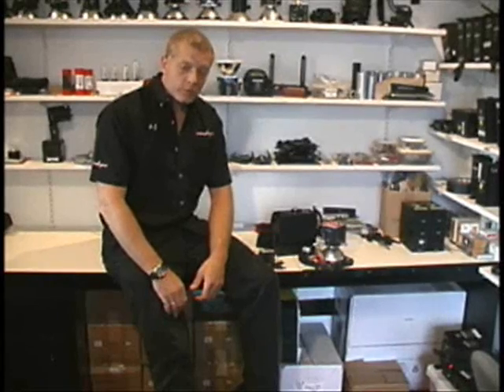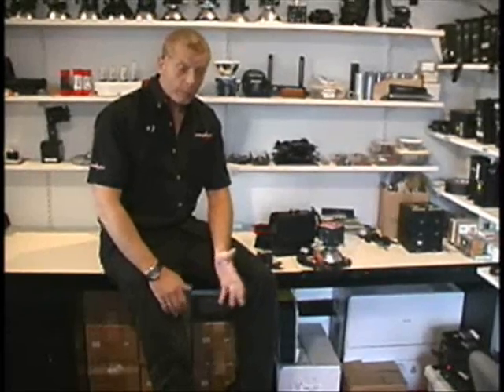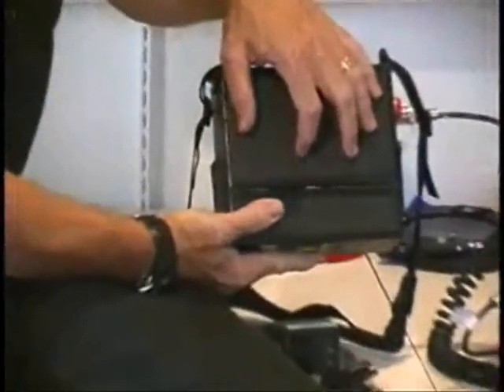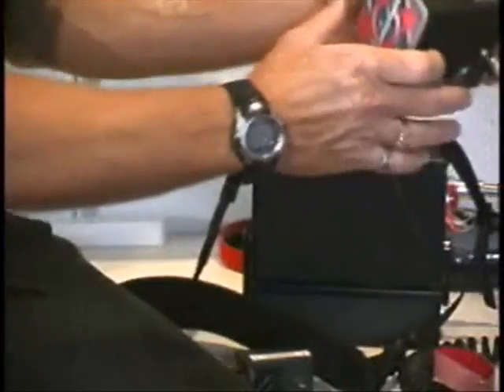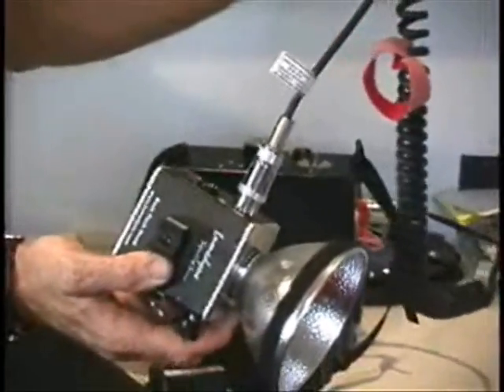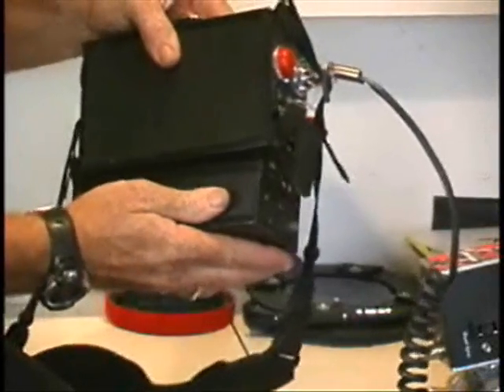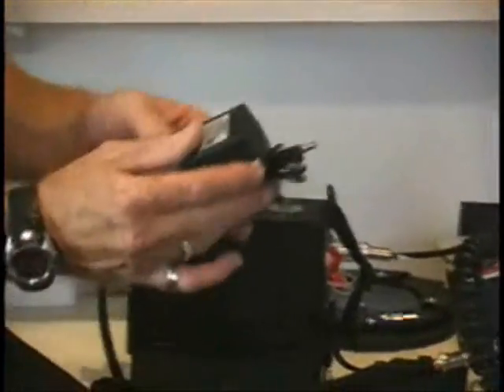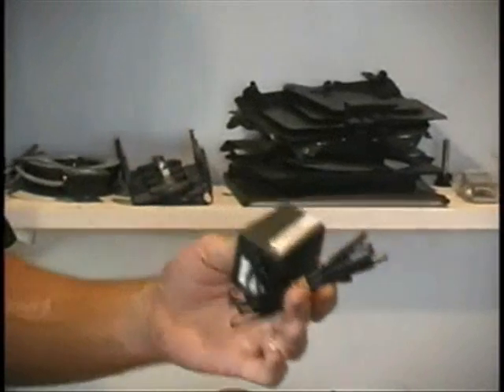Lumedyne Portable Modular Flash Systems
Quick description of the components in a Lumedyne System.  These portable flashes are Modular to fit YOUR NEEDS.  Here's just the basics (very quick).